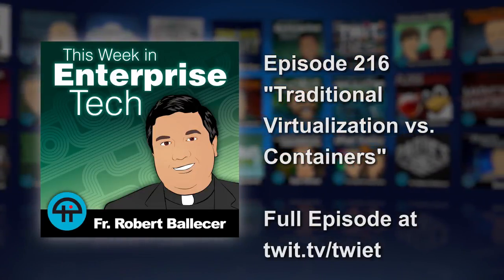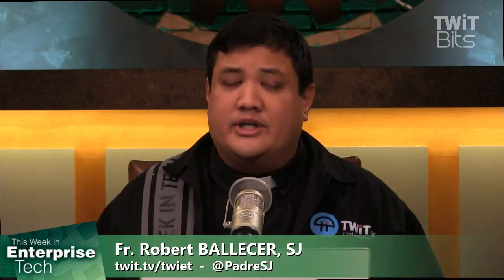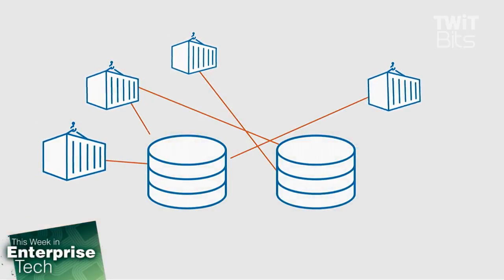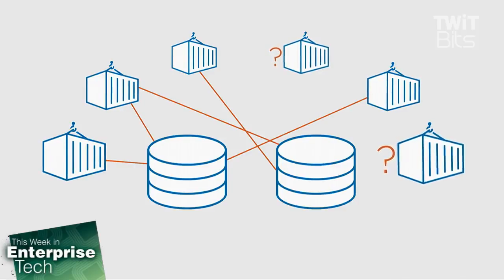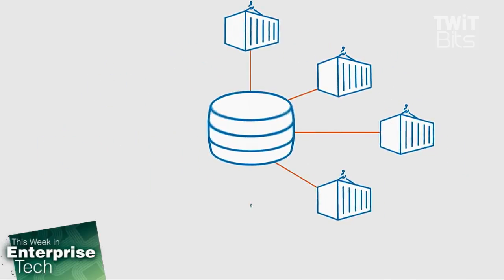Traditional Virtualization vs. Containers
Fr. Robert Ballecer talks to Gou Rao of Portworx about traditional virtualization and containers, if they can coexist, and where the transition may be.